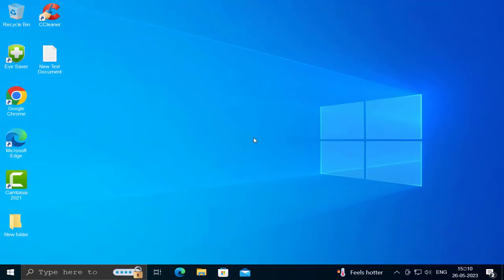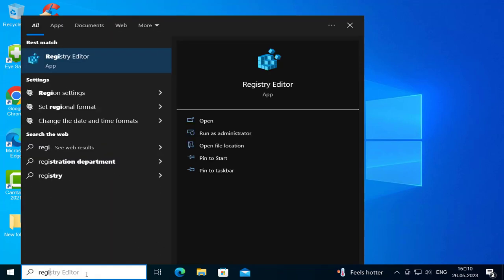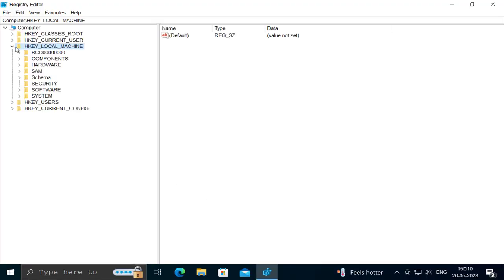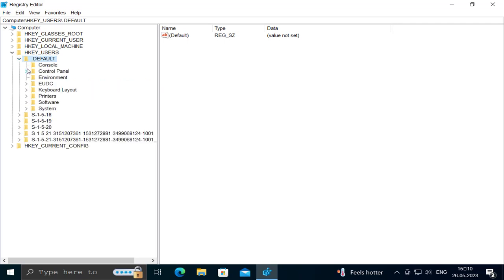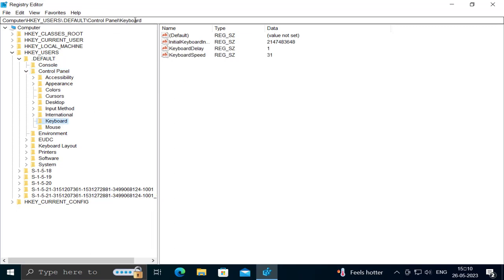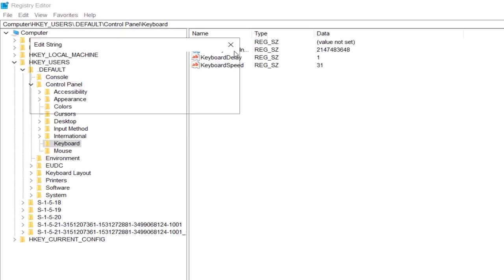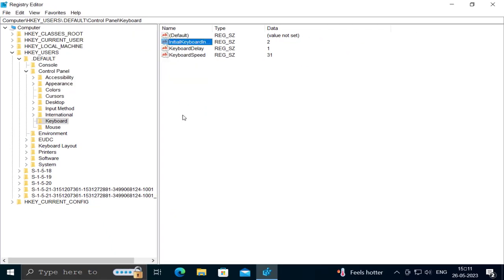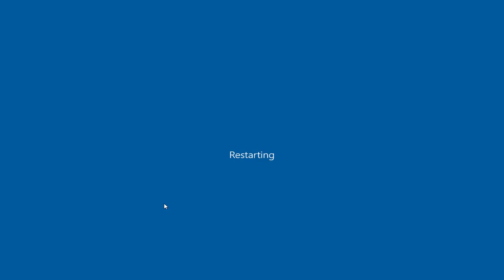How to Enable Num Lock by Default in Windows